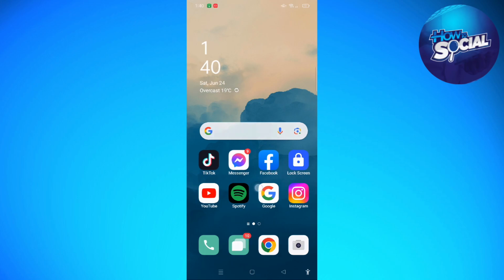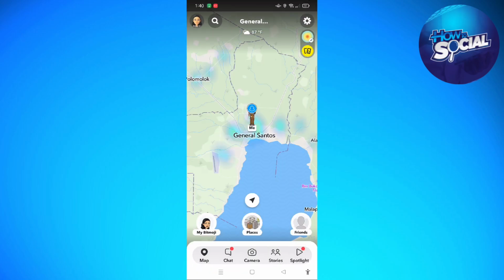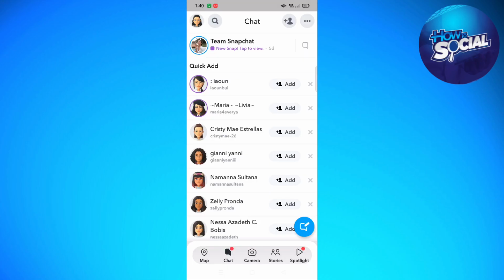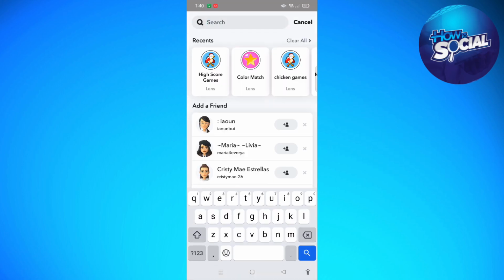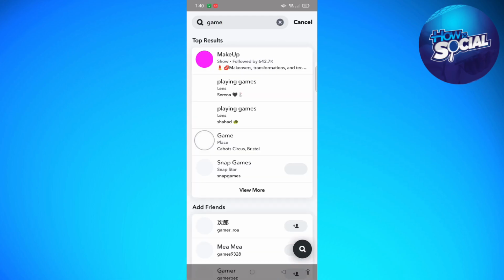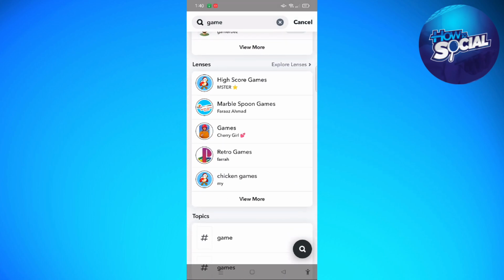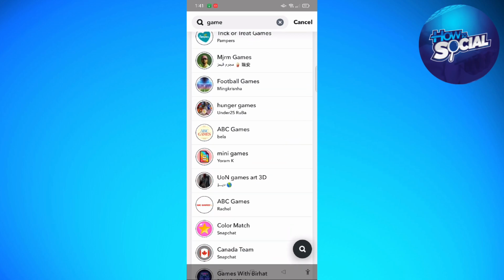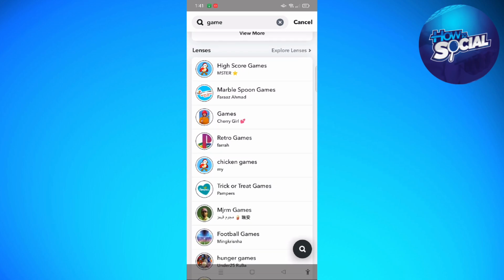How To Play Games on Snapchat (2023 Guide)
Learn How To Play Games on Snapchat (2023 Guide).In this tutorial, you will learn how to play games on Snapchat. Snapchat offers a variety of fun and interactive games that you can enjoy with your friends directly within the app. Follow these steps to access and play games on Snapchat:

Update your Snapchat app: Ensure that you have the latest version of the Snapchat app installed on your mobile device. Game features may be added or updated in newer versions of the app.

Open the Snapchat app: Launch the Snapchat app on your mobile device and log in to your account if prompted.

Access the Chat screen: From the Snapchat camera screen, swipe right to access the Chat screen. Here, you can see your friends' messages and engage in conversations.

Start a chat with a friend: Locate the friend you want to play a game with and start a chat by tapping on their name. This will open a conversation window.

Explore available games: Once you're in a chat, look for the rocket icon located at the bottom of the screen. Tap on the rocket icon to access the Games section.

Choose a game to play: In the Games section, you will find a selection of available games. Browse through the list and choose a game that interests you. Popular games on Snapchat include Bitmoji Party, Snake Squad, and Bitmoji Tennis.

Follow the game instructions: Once you've selected a game, follow the on-screen instructions to start playing. Each game has its own unique mechanics and controls, so pay attention to the instructions provided.

Play with your friend: Some Snapchat games allow you to invite a friend to join you in multiplayer mode. If the game supports multiplayer, you can invite your friend from the chat screen to play together.

Enjoy playing and compete: Engage in the game and enjoy the interactive experience with your friend. Compete for high scores, complete challenges, or work together to achieve game objectives.

Discover more games: Snapchat frequently adds new games to their platform. Keep an eye out for updates and explore new game options as they become available.

By following these steps, you can easily play games on Snapchat and have fun with your friends directly within the app. Take advantage of the interactive gaming features to engage in friendly competition and enjoy entertaining gameplay.